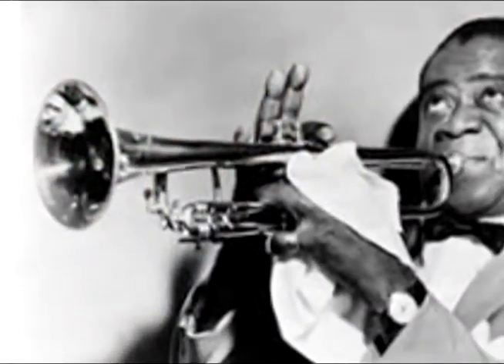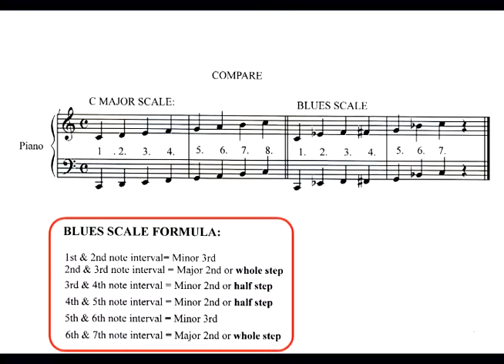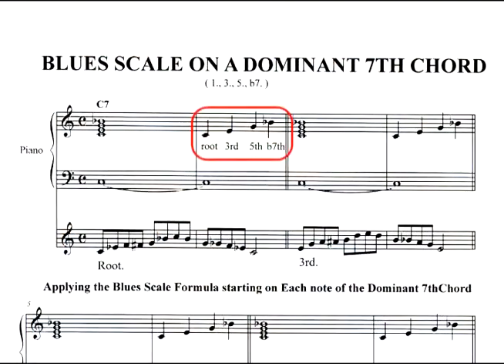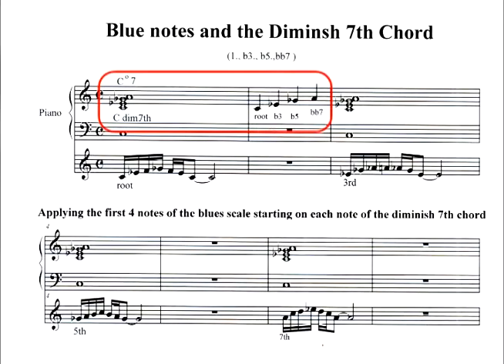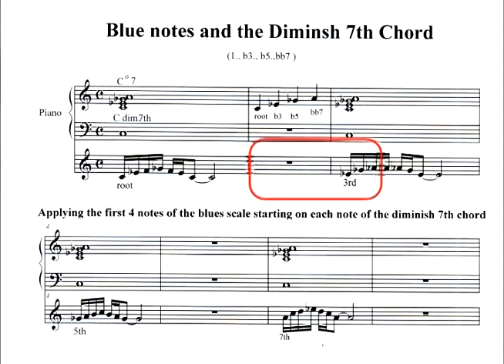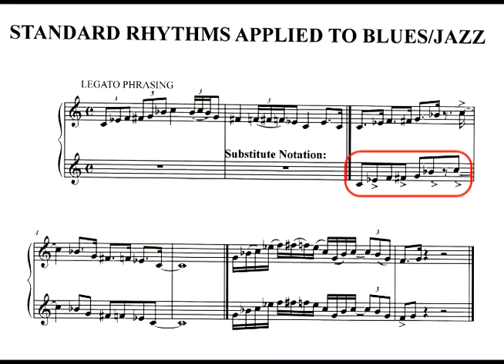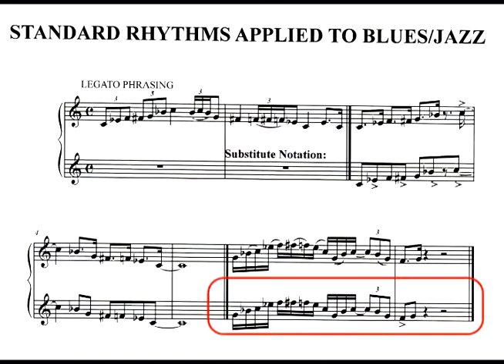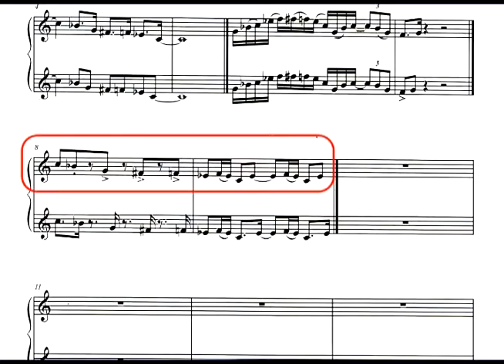Jazz Lesson 9 DC FX